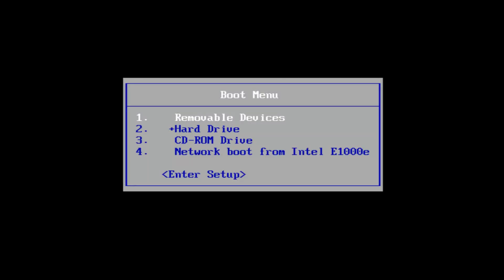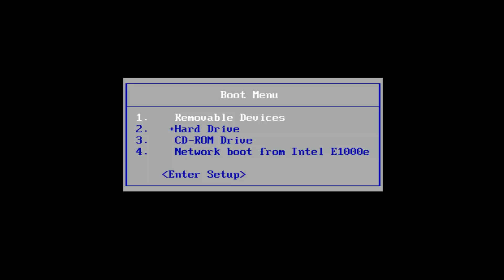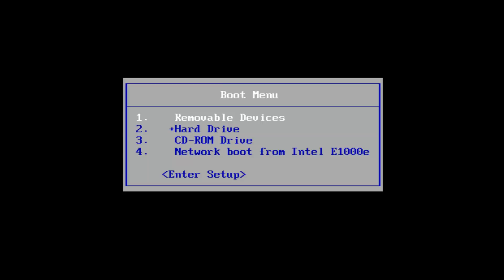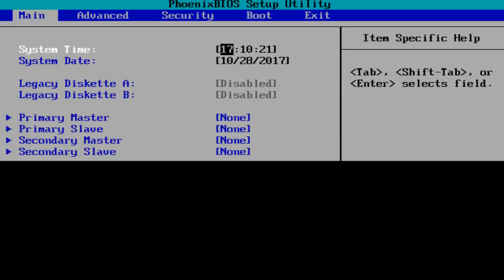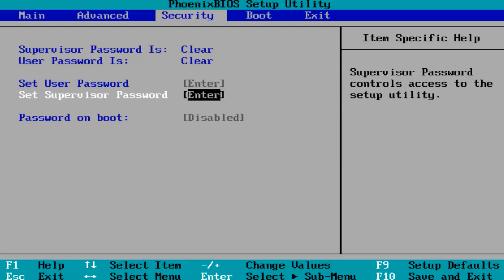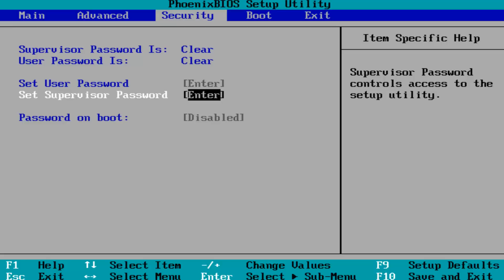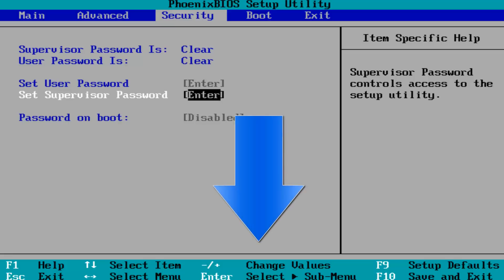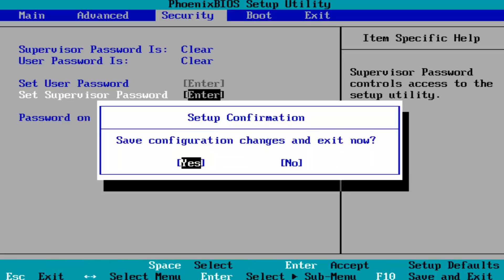HP g6 Laptop: BOOT DEVICE NOT FOUND Hard Disc (3F0) Error - FIX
HP Notebook PCs - Boot Device Not Found Error or Hard Drive Not Detected

The BIOS can be configured to specify the order in which the computer will access available bootable hardware devices. The most common bootable devices are the internal hard drive, external USB drive, optical CD/DVD ROM drive, and network adapter. If a device fails during the process of checking each device for the required bootable files, the computer verifies that another device is available.

If the computer BIOS checks all the listed devices but does not find the bootable files, an error message like one of the following is displayed: 3F0 error or Boot Device Not Found. Please install an operating system on your hard disk.